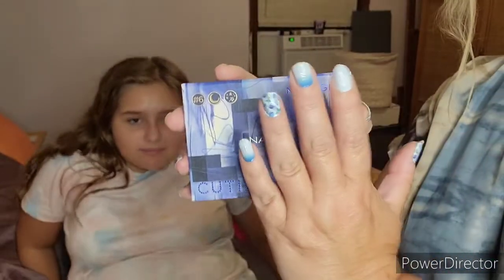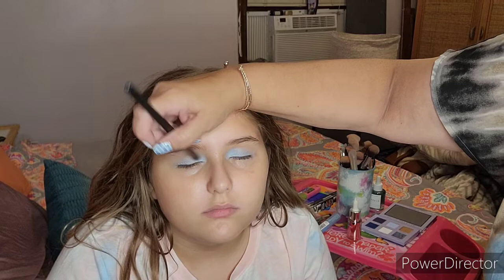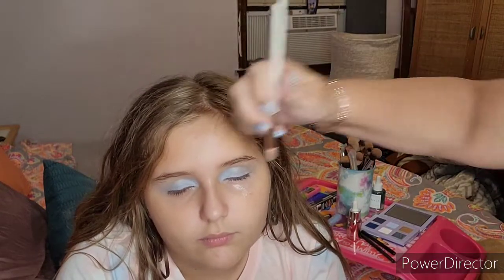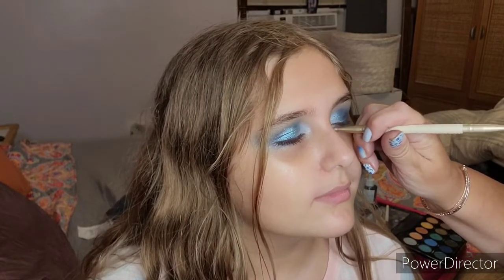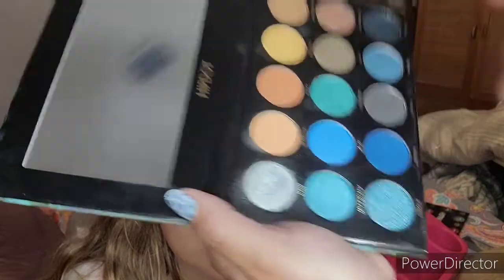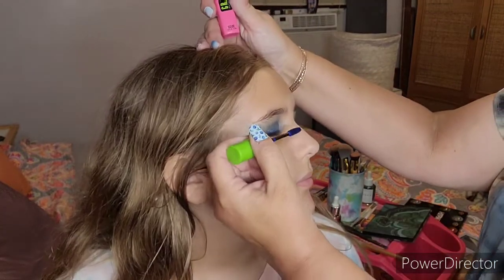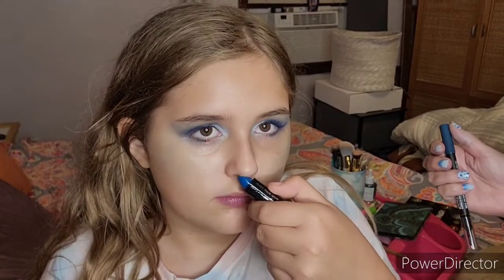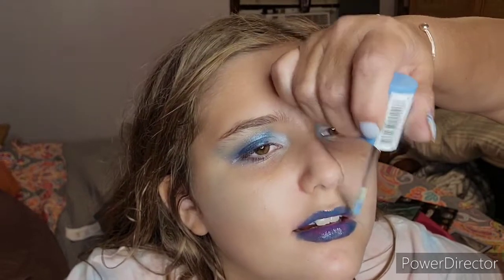Color Series Challenge: Am I Blue??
Hi! I 'm Tracey and this channel is a collaboration between me, my daughter,  an my little buddy Bandit the wonder rescue dog.  We mainly do unboxing of all different boxes but from time to time ⏲️ we do Picks and Pans, try-ons, and make-overs  and more!

In this collaboration we will be completing a make-up look using only one color.

We are so excited to be a part of this collaboration with such a wonderful group of women.

-Must have a domestic U.S address to receive a package
-Giveaway ends October 9, 2021 at the end of the day. Winner to be announced October 10, 2021
-Each color video will have a runner up drawn and one lucky winner will be drawn from those 4 names.
-Comment must include the key word
If I don't hear from you I will draw another winner.
-Once I mail out the package I cannot be responsible for it. I  will send you a copy of the tracking information.

All opinions are mine alone and do not represent YouTube or any companies mentioned in any video.